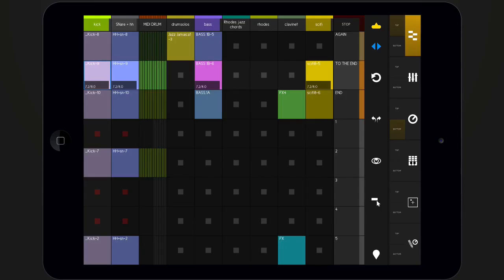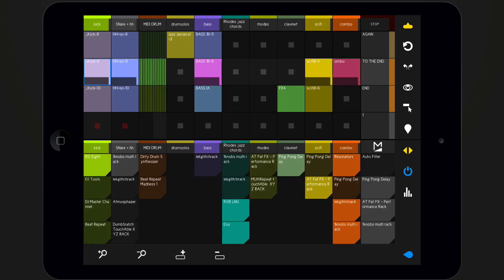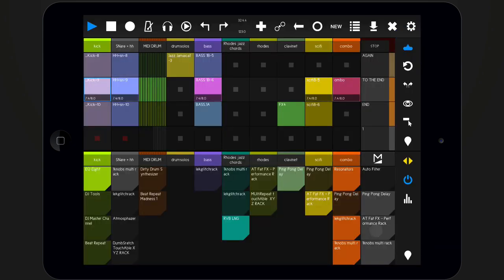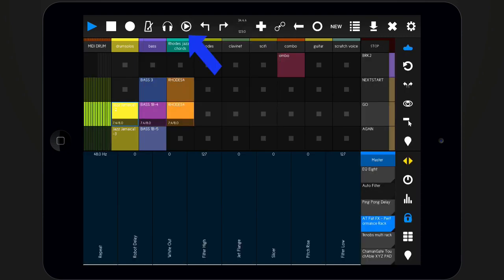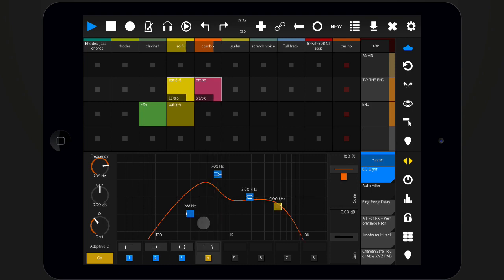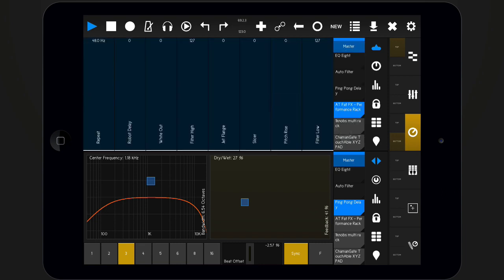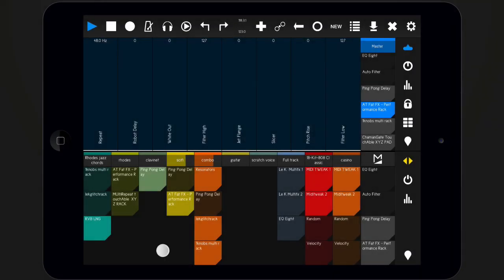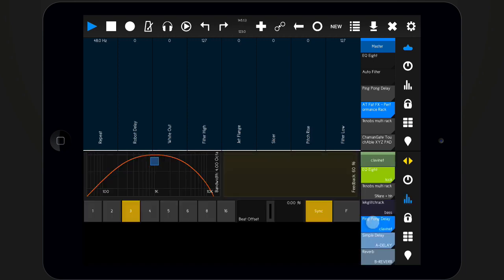touchAble 2 User Guide: Devices Module - Control Ableton Live with iPad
TouchAble App for iPad is available worldwide exclusively through the iTunes App Store